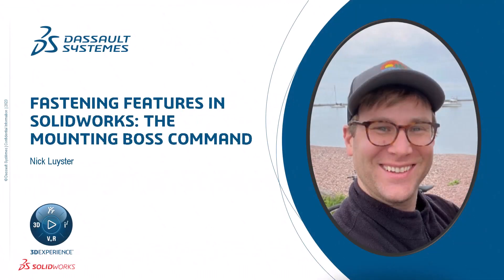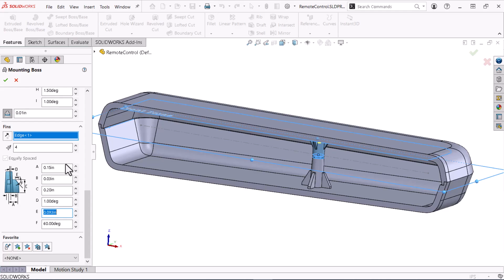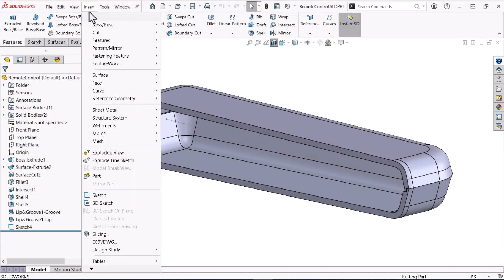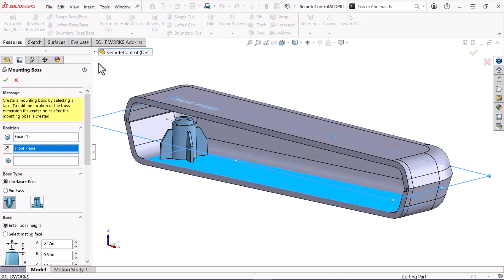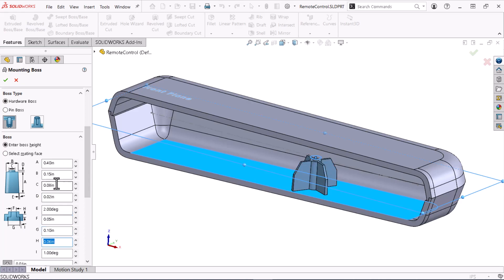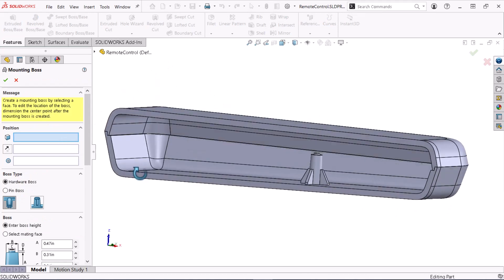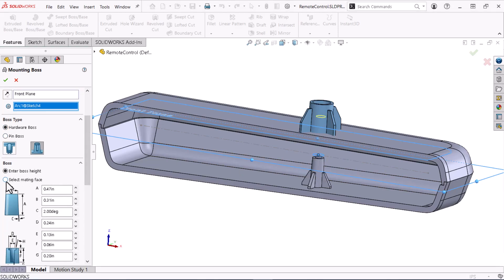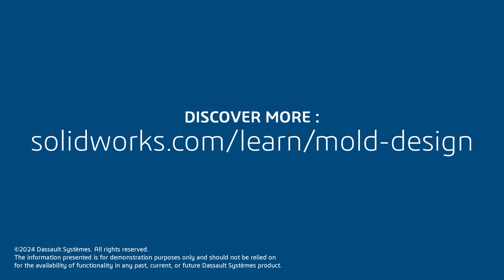Fastening Features in SOLIDWORKS: The Mounting Boss Command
SOLIDWORKS is the ideal tool for injection molded plastic part design due, in part, to features like the Mounting Boss command. Learn how to use the Mounting Boss command to quickly fit two plastic bodies to form an enclosure with a top-down design approach.